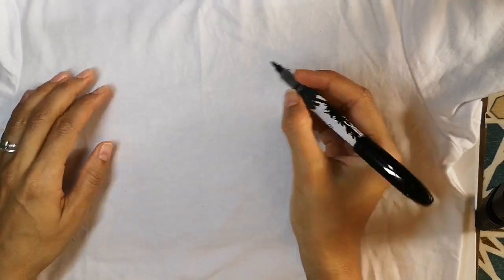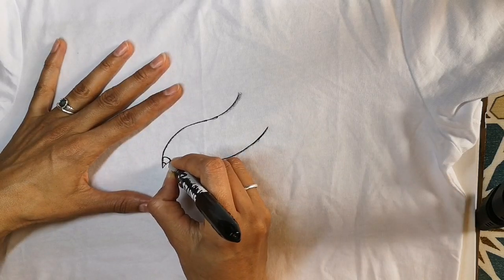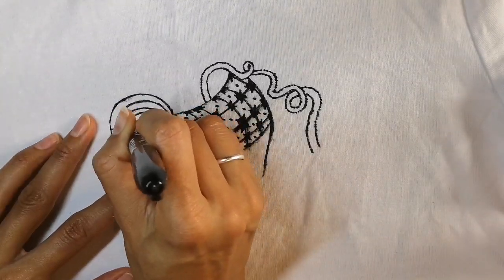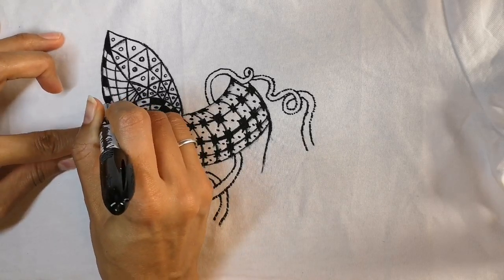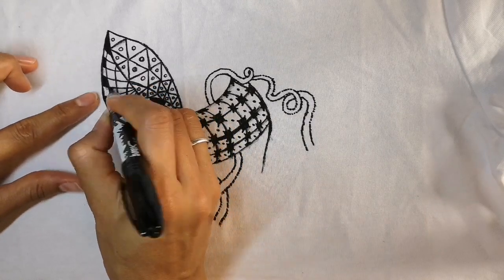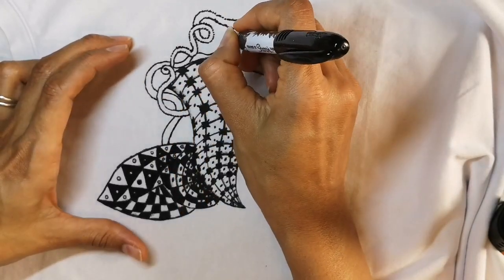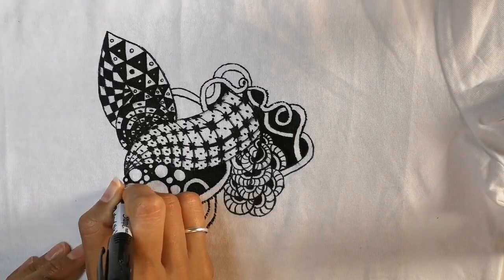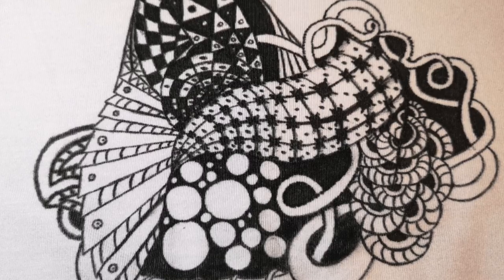How to draw on clothes using fabric pen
This quick tutorial is part 1 of two tutorials that show you how easy it is to doodle on clothes to give your wardrobe a unique upgrade. This is a great idea for presents or to up-cycle boring old clothes and help to reduce, reuse and recycle. All you need is an old t-shirt or shirt, black Sharpie Fabric Marker, a piece of thin cardboard (e.g. from a cereal box) and a brain full of doodle ideas.

Want to find out which fabric paints and pens are the best?